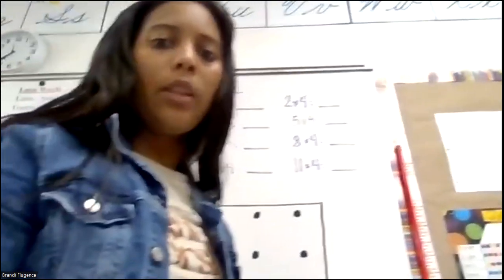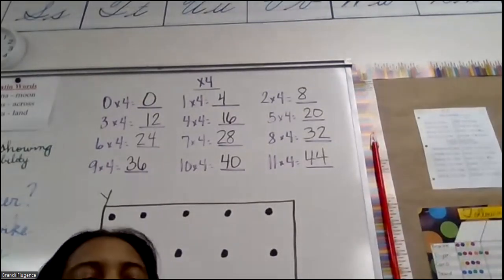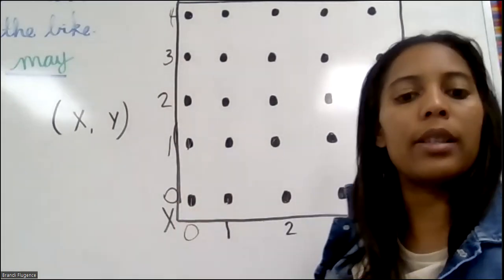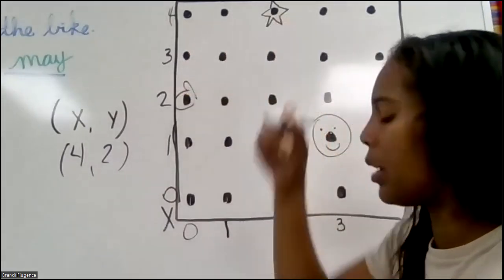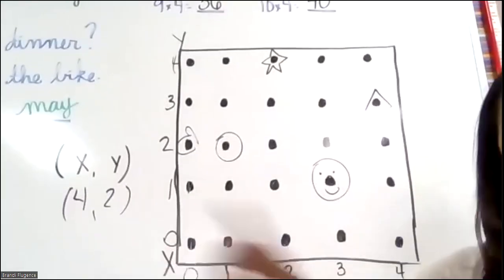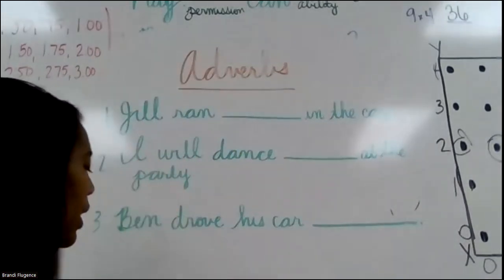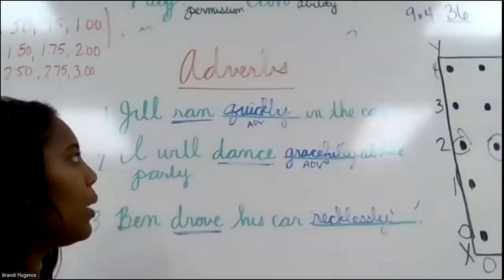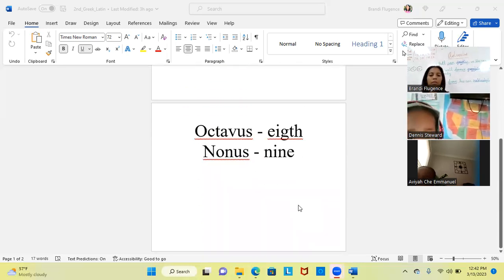Live Class 3_13